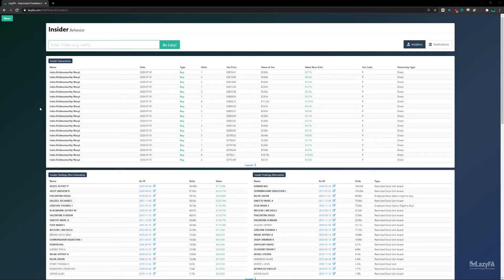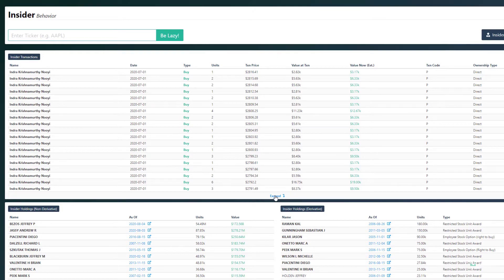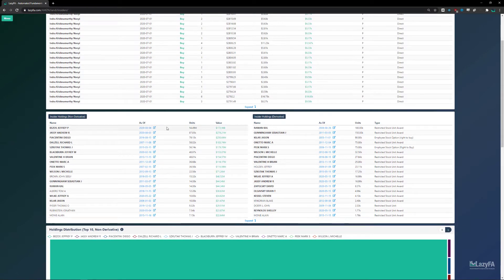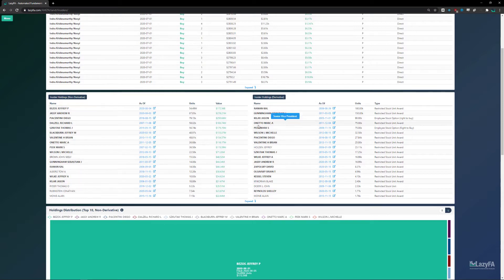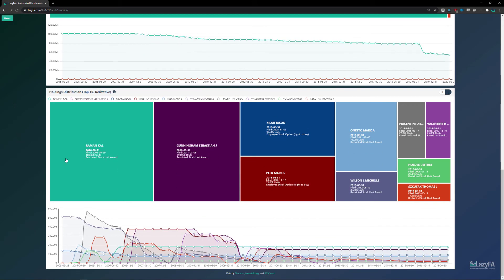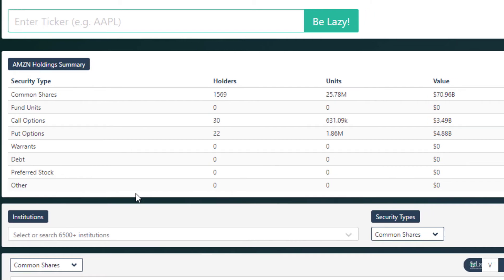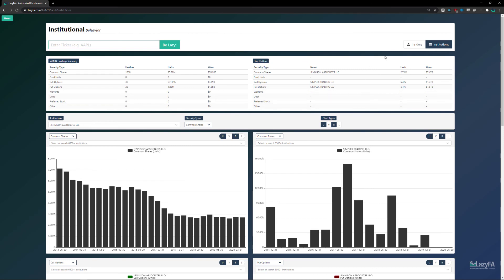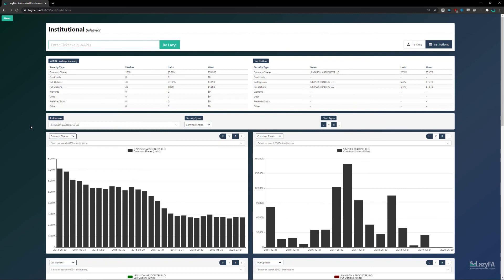LazyFA Docs - Insiders & Institutions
Want to make better trading and investment decisions? and check out a ton of free resources

In this documentation video we take a look at how to use LazyFA's Insiders and Institutions tool to gain an understanding of what insiders and "smart money" are doing. Got questions?